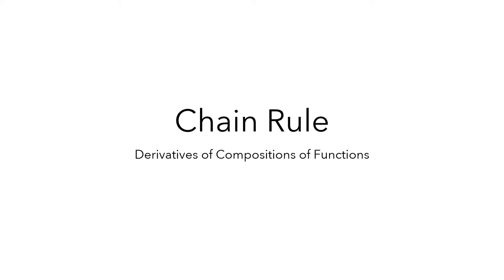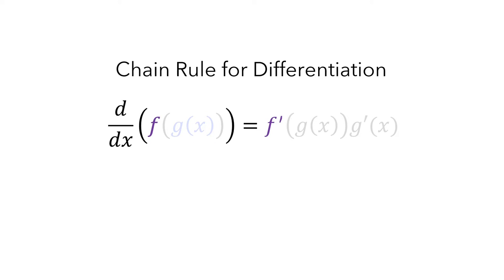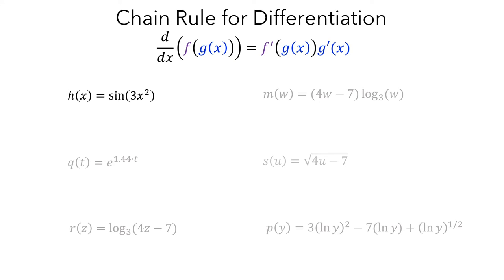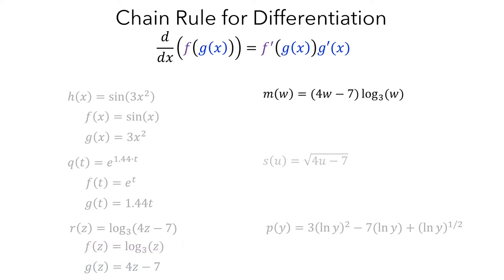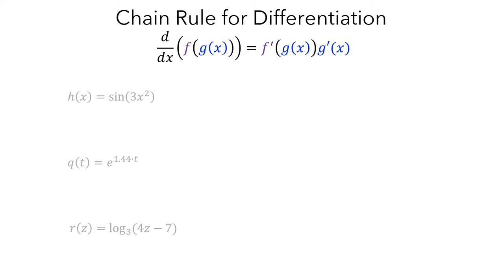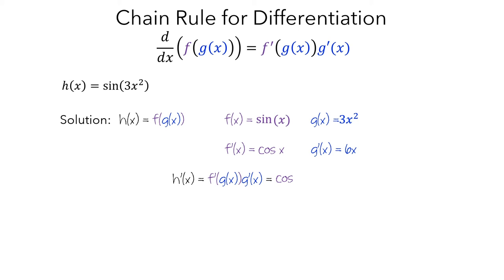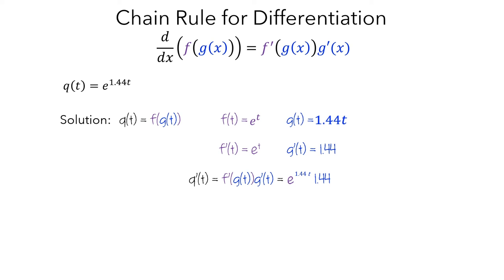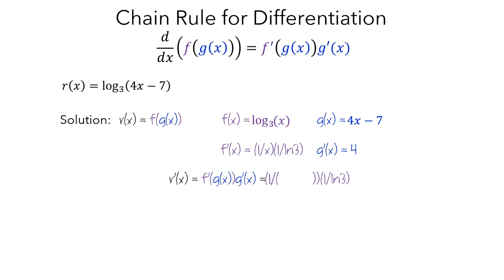Chain Rule Part 2: How to Use the Chain Rule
This video provides several examples to show how to use the chain rule to compute derivatives of compositions of functions